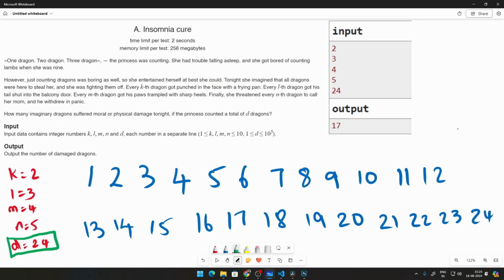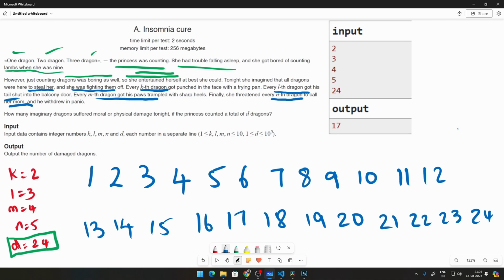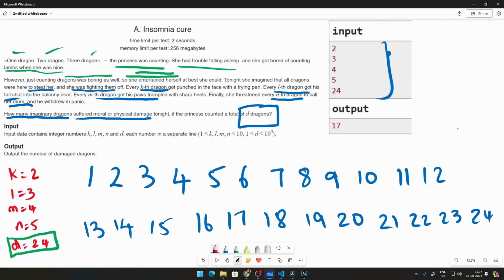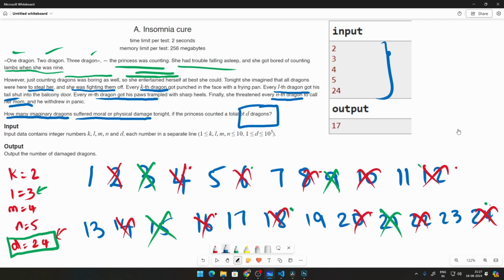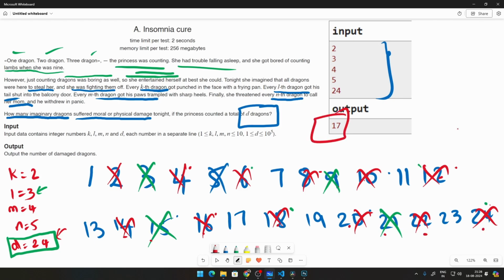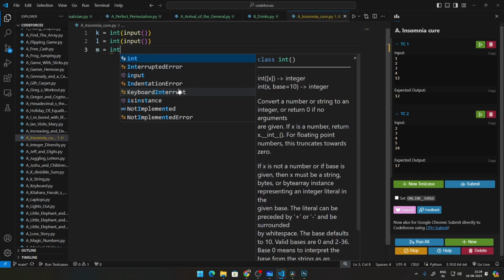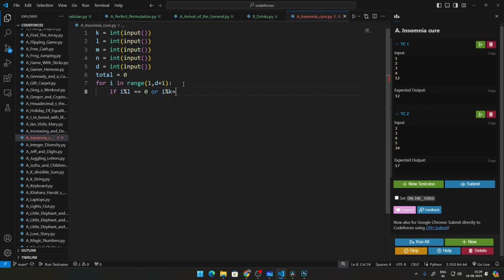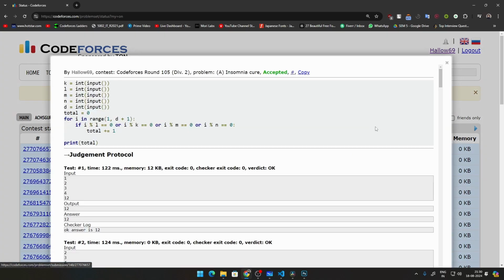148A | Insomnia Cure | Codeforces Python Solutions | Explanation + Walkthrough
In this video, I solve the Codeforces problem "148A - Insomnia Cure" using Python. I provide an in-depth explanation of the approach, step-by-step code walkthrough, and key insights to tackle this problem efficiently.